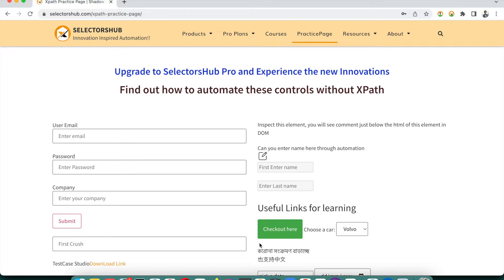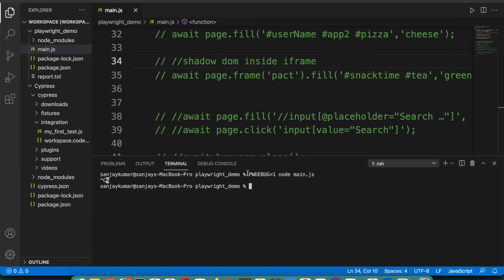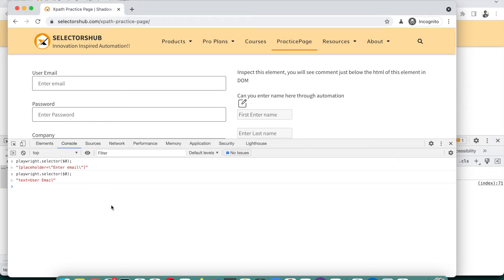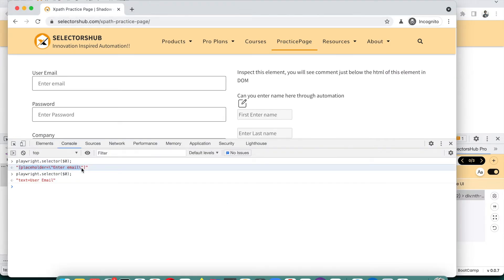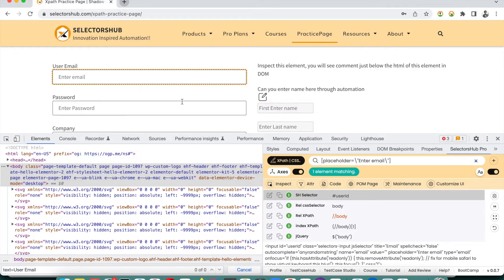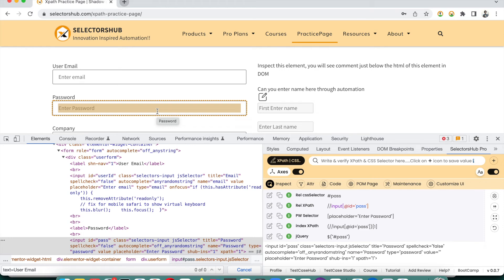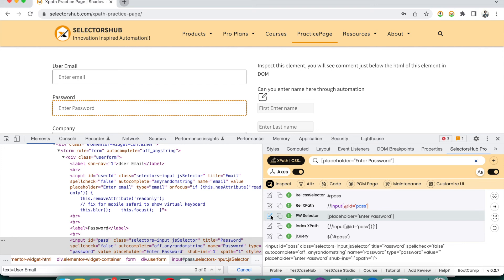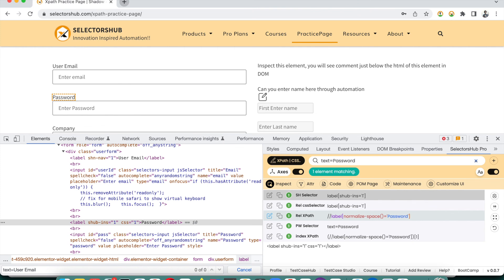How to generate Playwright Selectors | How to verify playwright selectors | SelectorsHub